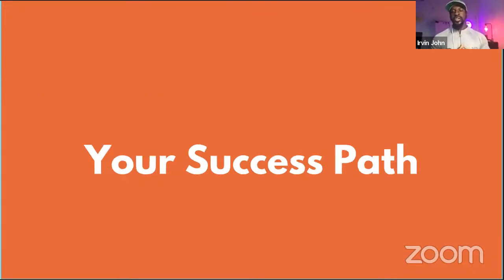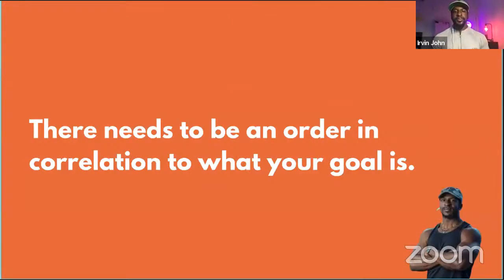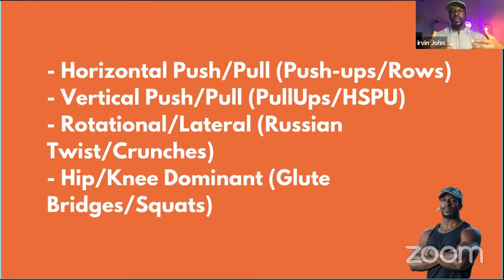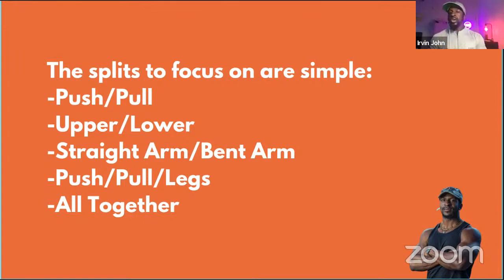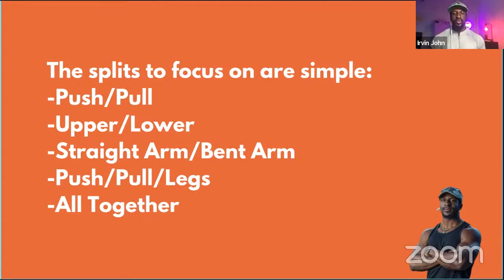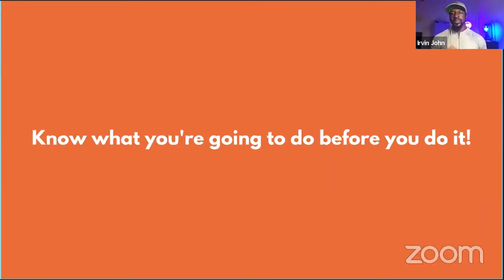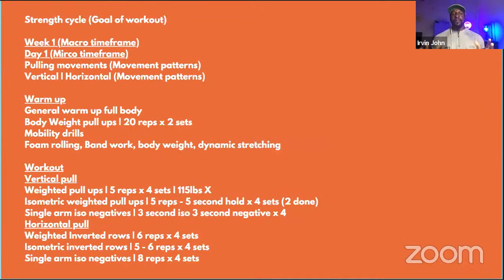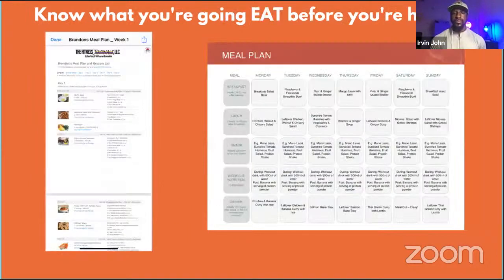Consistency Masterclass | Lesson 3